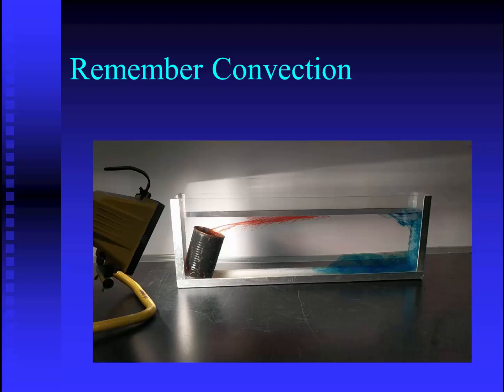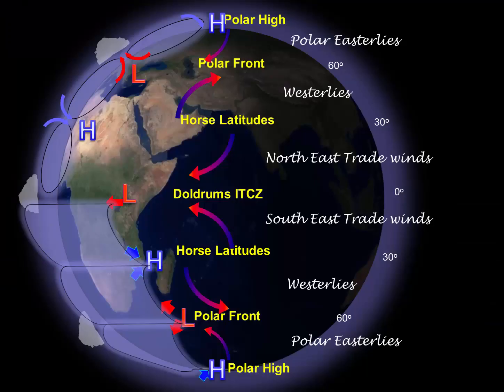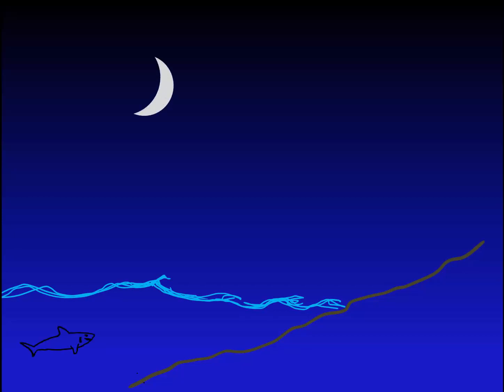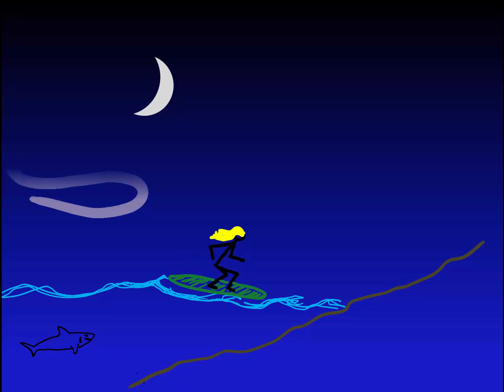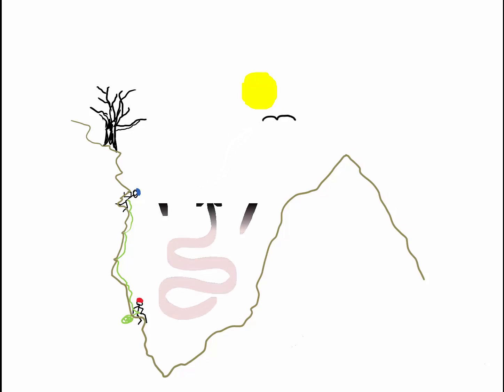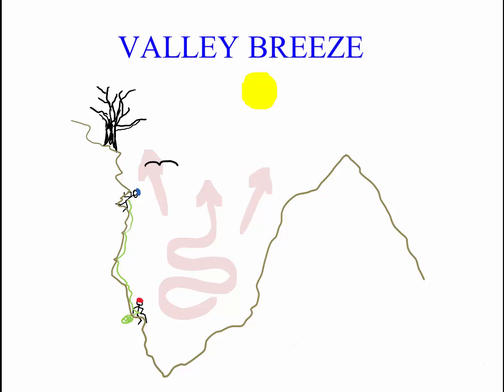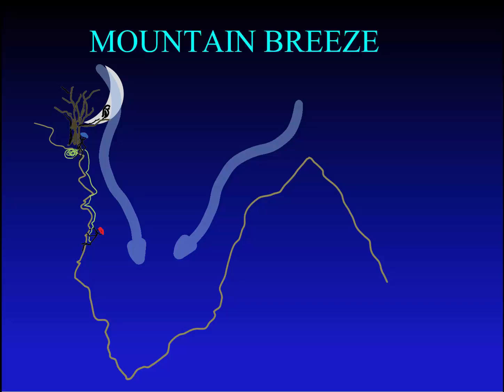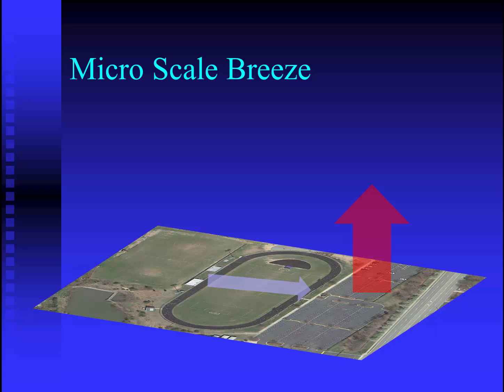Meteorology 7 local breezes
Description of the formation of local or regional winds